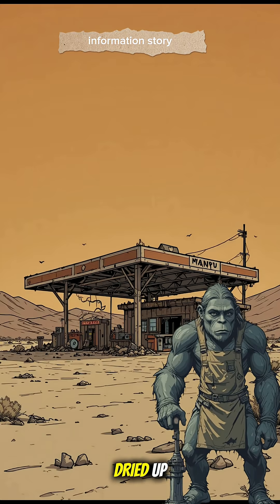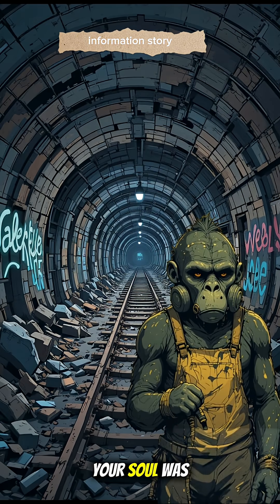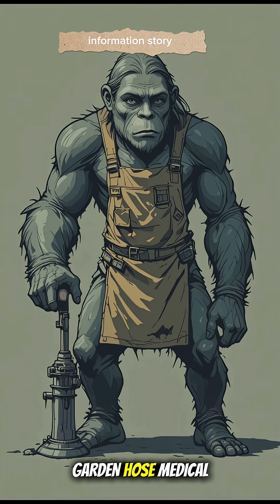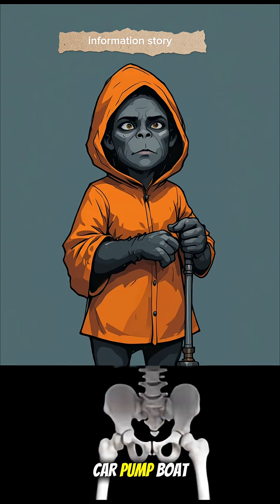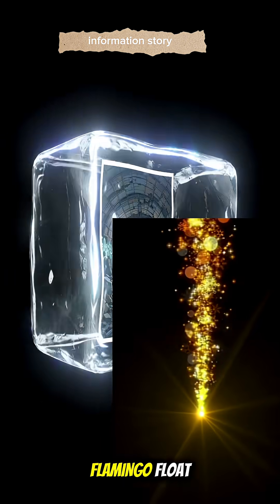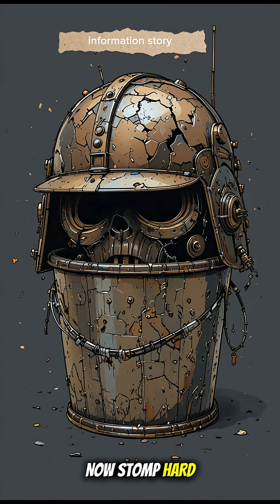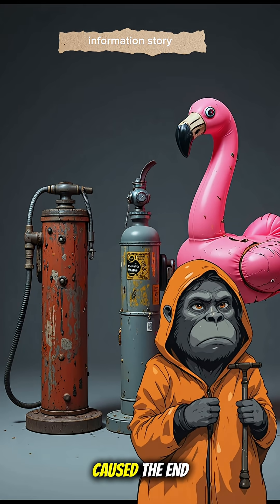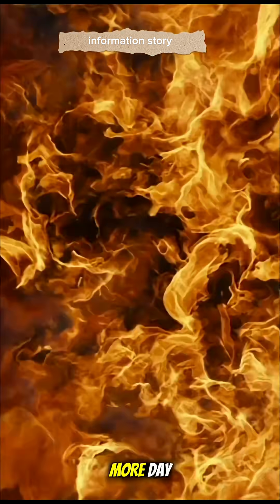How to Build a Water Pasteurization Device in a Post-Apocalyptic World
Because the taps are dead, the rivers look like someone dissolved a car battery in them, and the last clean bottle of water is now currency for a raccoon warlord—you need safe water fast.
In this gritty post-apocalyptic guide, learn how to pasteurize filthy water using nothing but sunlight, scrap metal, and stubborn survival instinct. No electricity, no tools, no sanity required.
Stay alive. Stay hydrated. Try not to taste the despair.